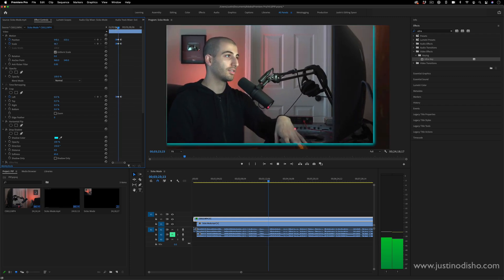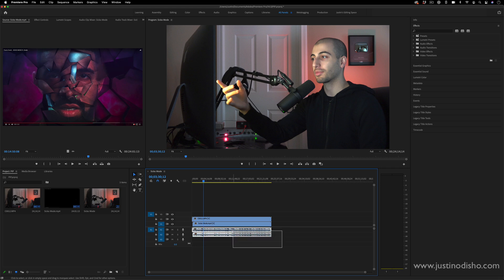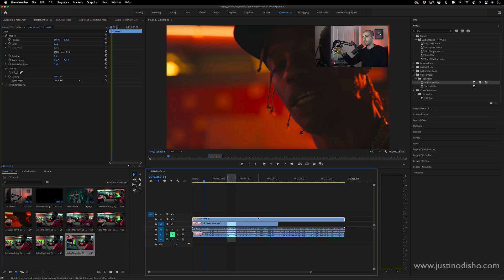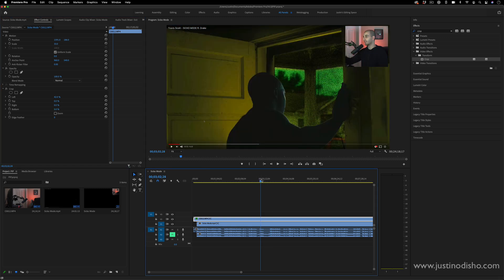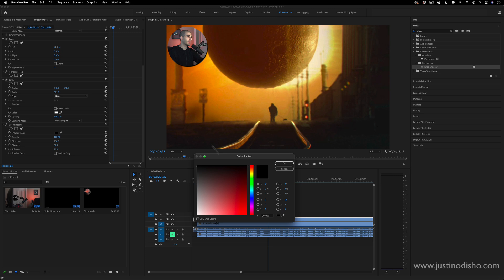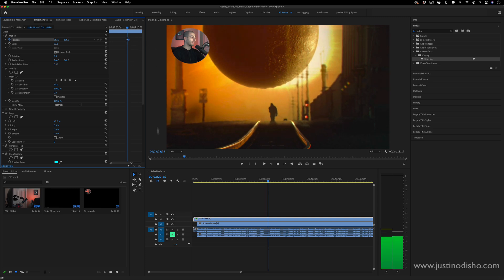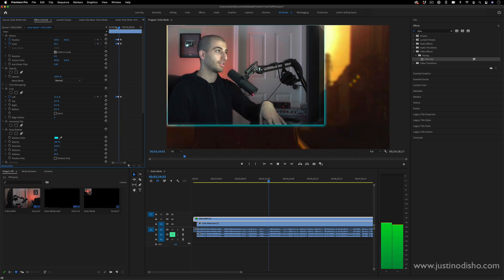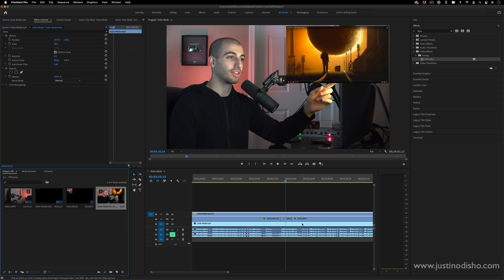How to do Picture in Picture Effects in Adobe Premiere Pro CC (Reaction Style Video Edits)